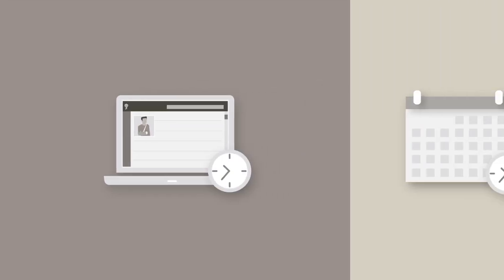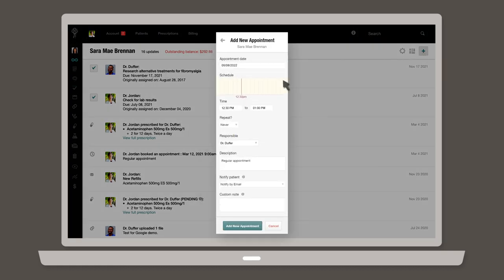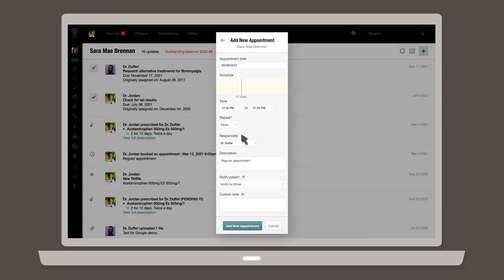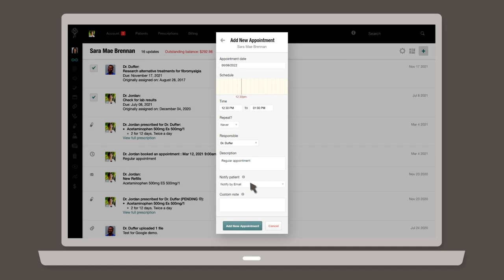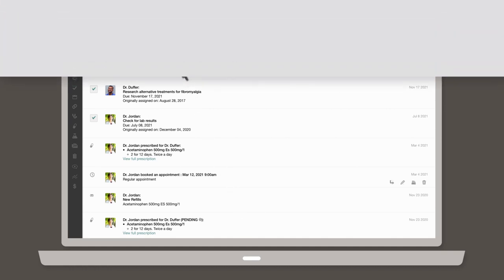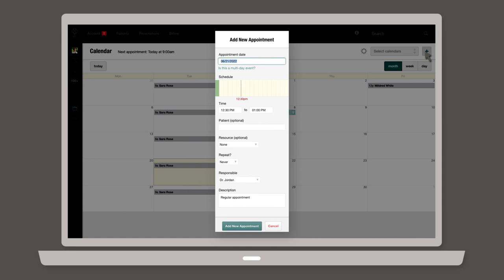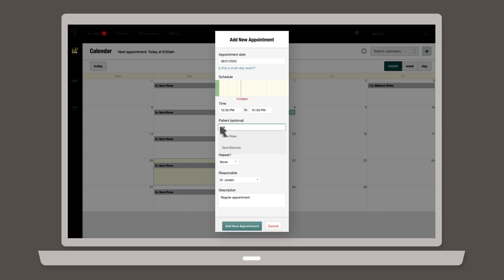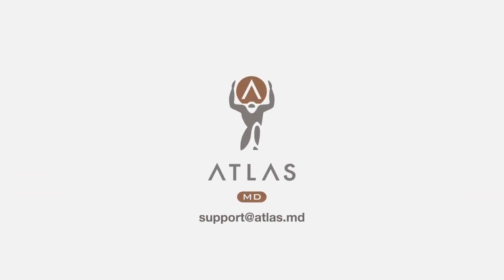Scheduling Appointments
In this Atlas.md support video, we take a look at how you can schedule appointments for your patients and the various tools associated with it.